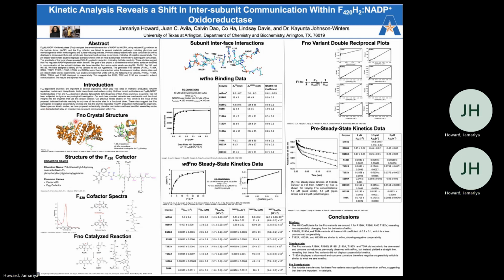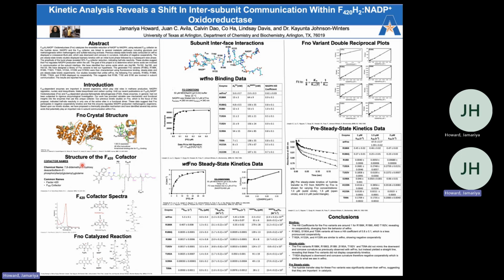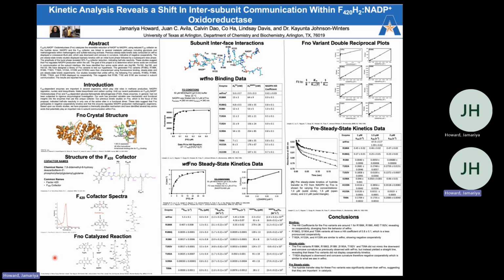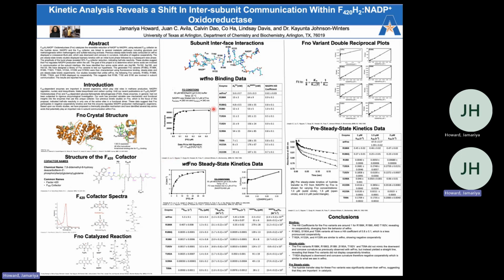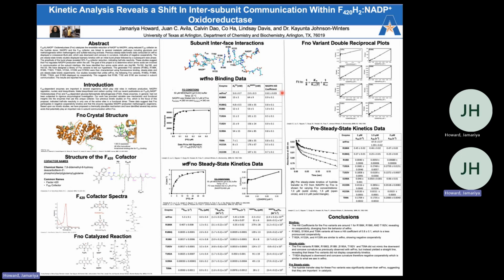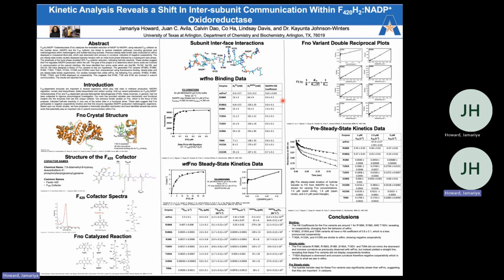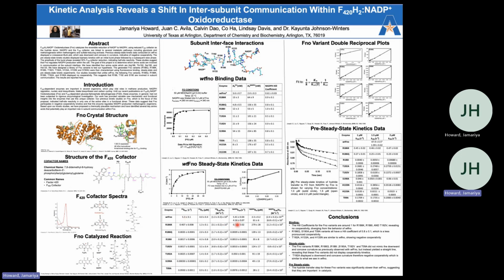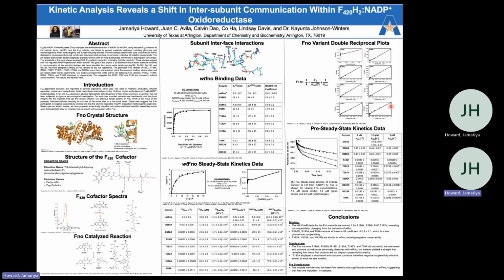Discover 2024 - G17 - Jamariya Howard (Chemistry & Biochemistry)